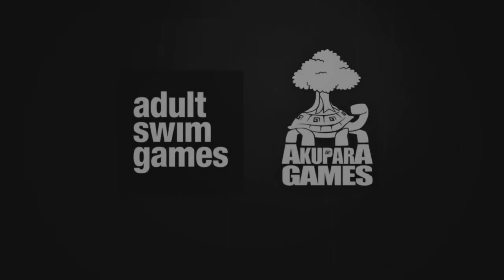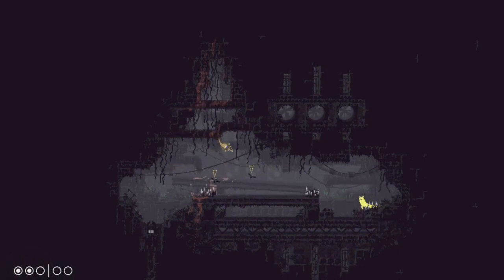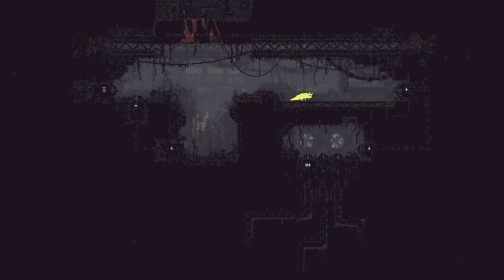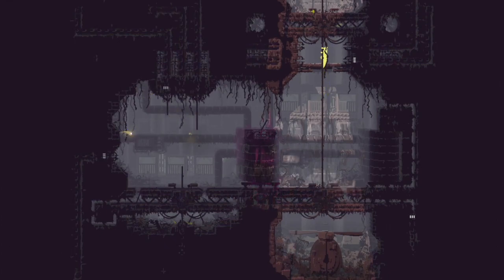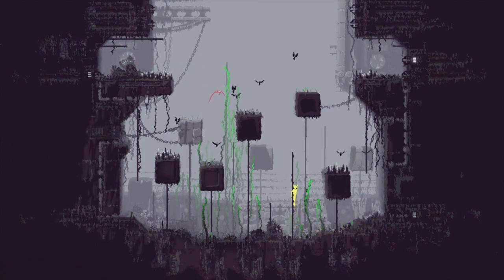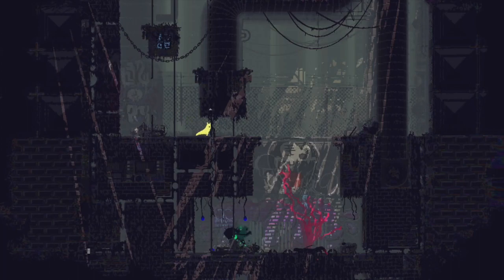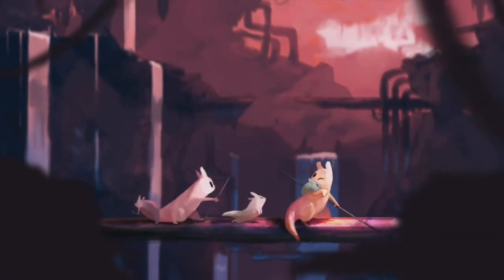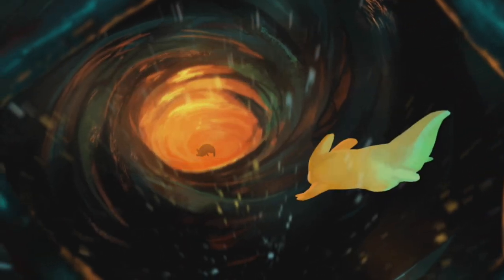Rain World | Nintendo Switch Review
Big thanks for Adult Swim for early access to Rain World, available now on the Nintendo Switch eShop.